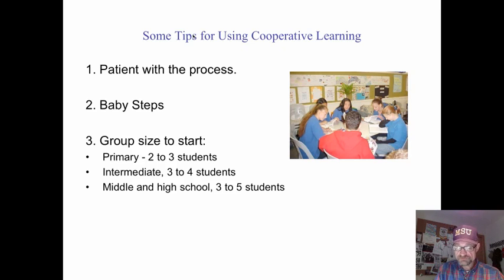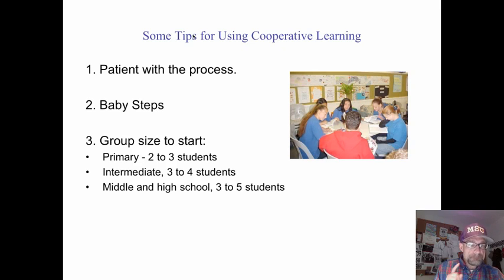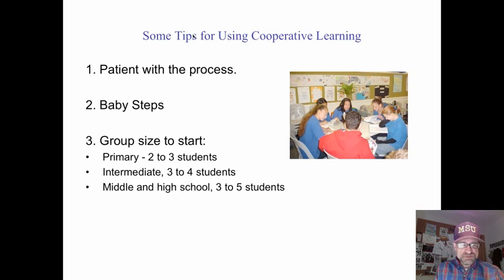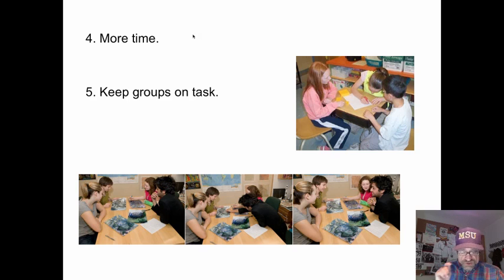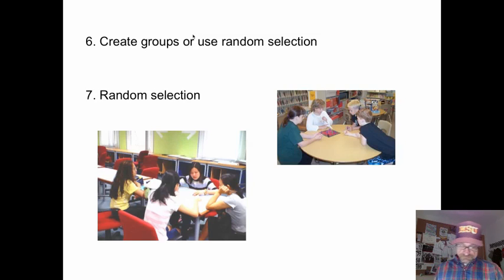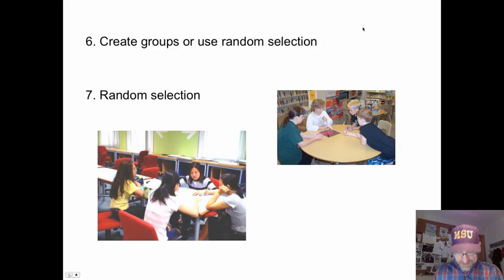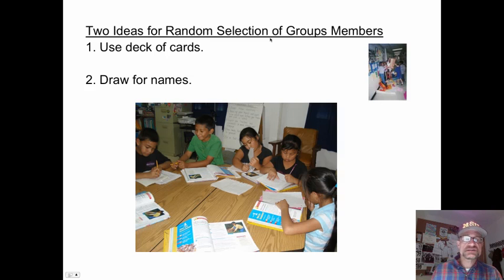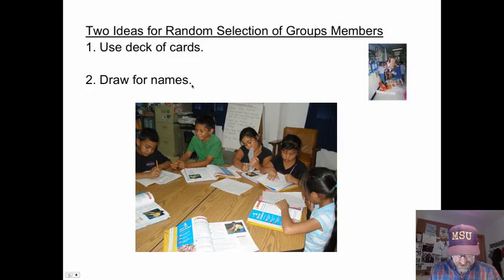2. COOPERATIVE LEARNING: TIPS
This mini-lecture describes some of the basic elements of cooperative learning. Dr. Andy Johnson, Reading Specialist,